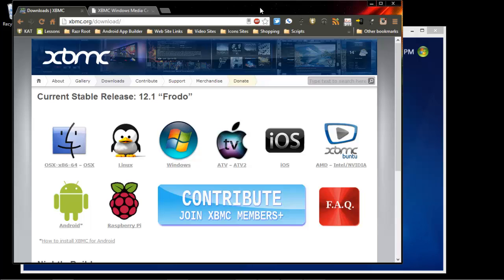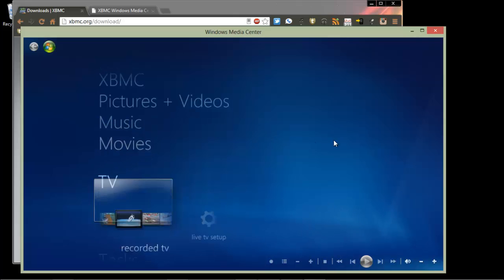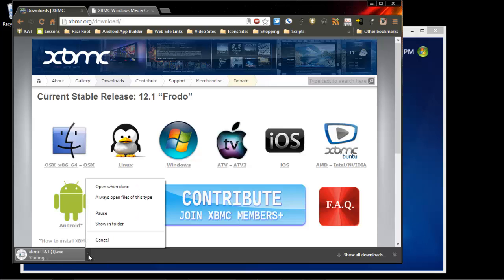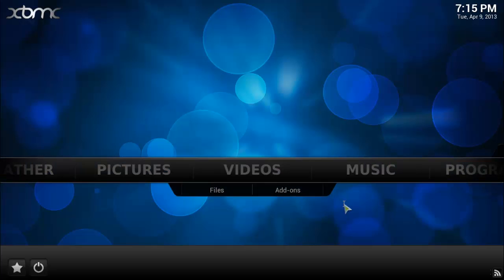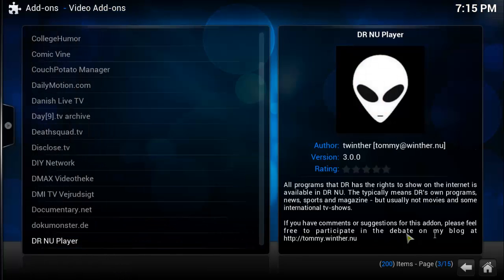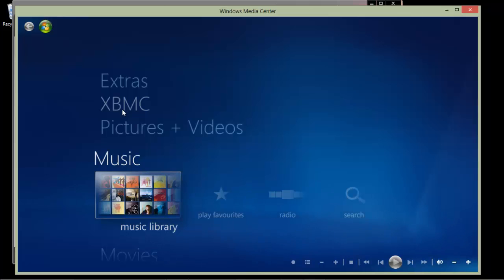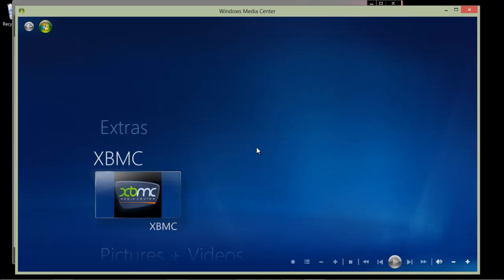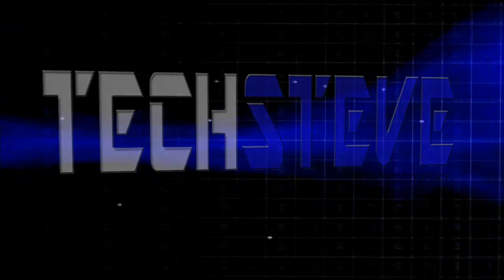Integrating XBMC into Windows Media Center Now Kodi